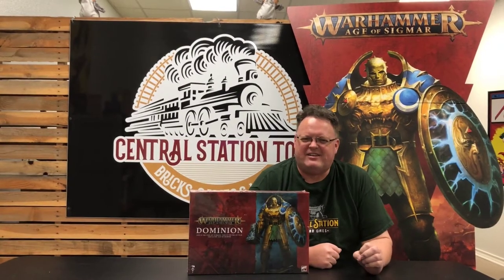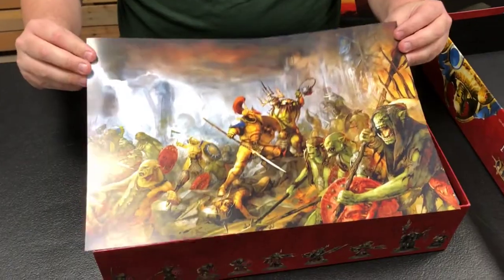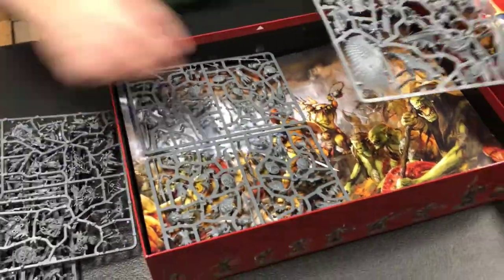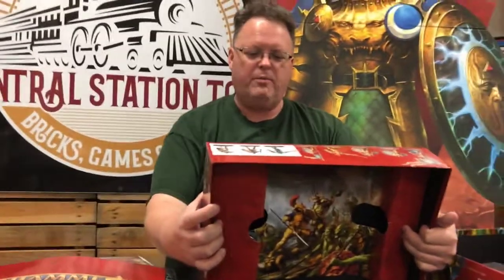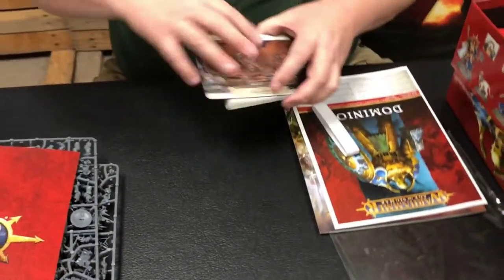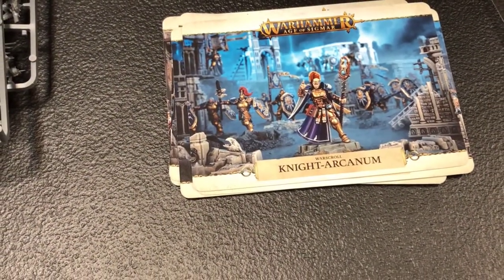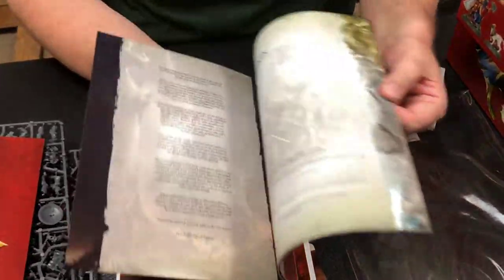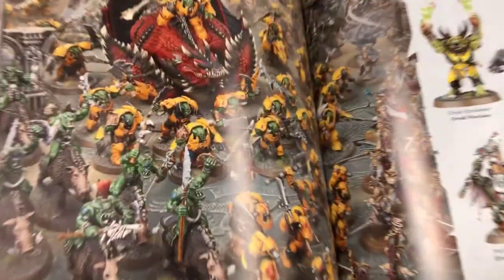Dominion is here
Warhammer Age of Sigmar is relaunching with Version 4 and Dominion is your set to get started. With 60 figures, the Core Book, and Data Cards included, it is everything you need to start your adventure.

Lets unbox it and take a look at what is inside.

Keep up with all the Central Station Toys news by giving us a LIKE on our Facebook

Yep, we are playing on Instagram.

Visit us in Downtown Cleburne